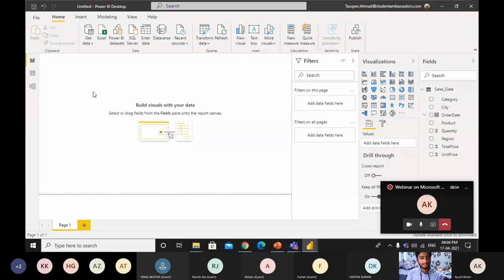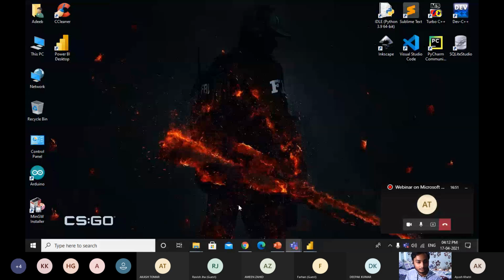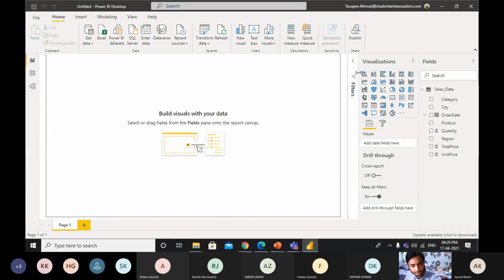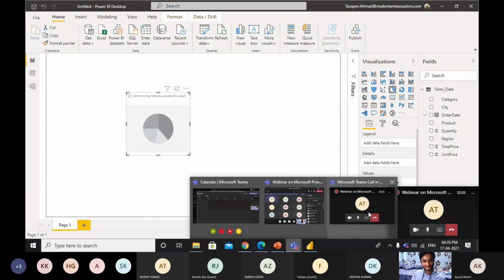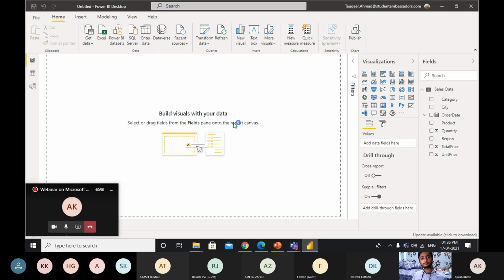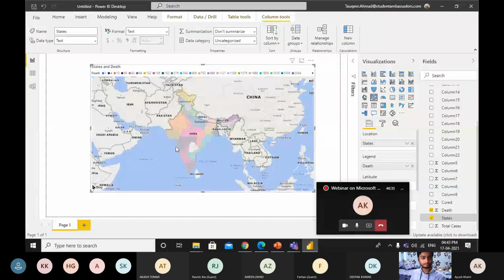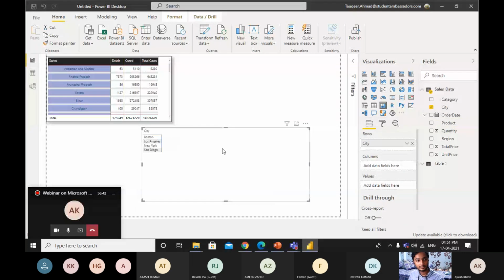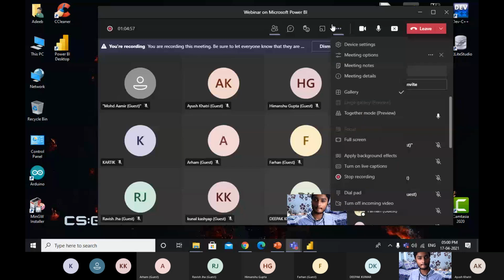Webinar on Microsoft Power BI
MLSA Workshop event on Microsoft Power BI, the business intelligence tool.
Covered most of the apsects.